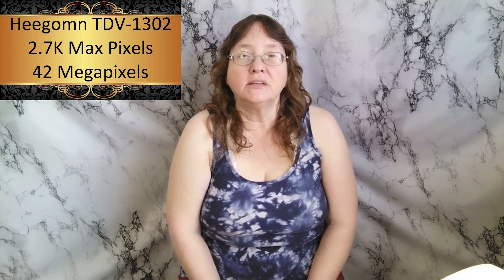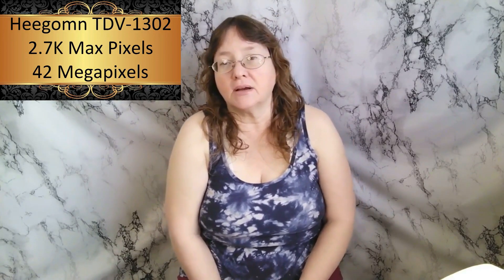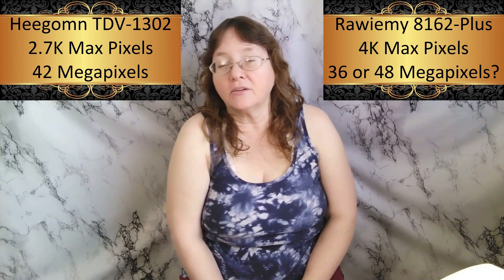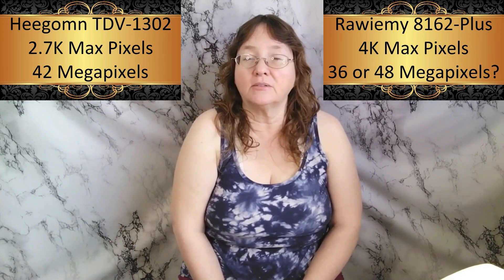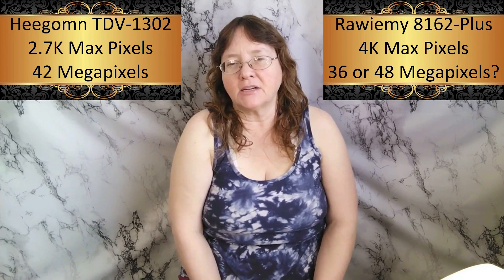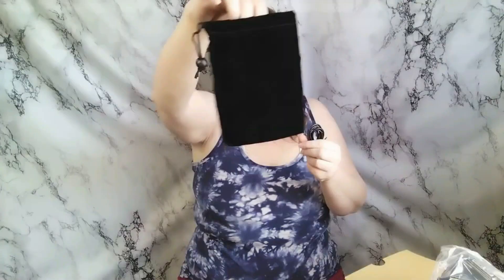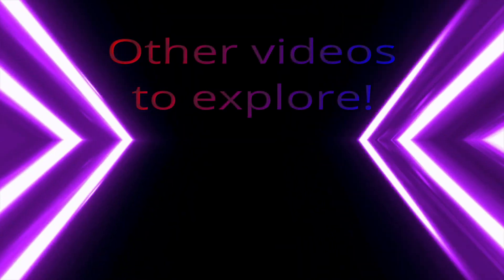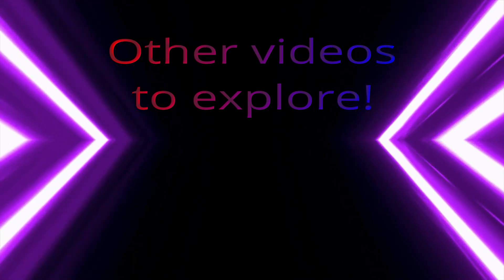Comparing My Older Heegomn TDV-1302 And My New Rawiemy 8162-Plus Digital Cameras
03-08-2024 I did a review on the Heegomn 13 months ago.  The company I bought it from, asked me to review their new camera.  So that's what I'm doing.  Overall, the camera seems good, for the price.  I did have to put extra effort in, to edit the footage.  But that could be because I'm running Windows 7 still (It's complicated, but I'm not switching anytime soon).  The color seems more natural, and less vibrant.  But I'm sure there are ways to make it richer.  I didn't change any settings for the test.

Heegomn TDV-1302:

Rawiemy 8162-Plus:

Replacement Mic:

Extra batteries and charger with carrying case, for Heegomn TDV-1302:

Extra SanDisk 32GB Ultra SDHC UHS-I Memory Card: